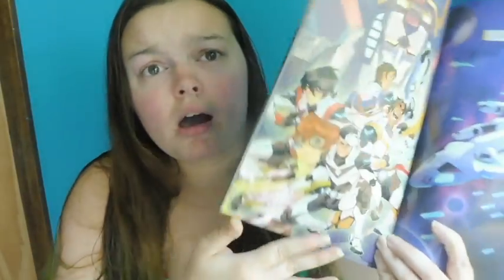Book Haul | As of July 2018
Like Nerdy and Bookish Merch? Visit my Redbubble Shop!